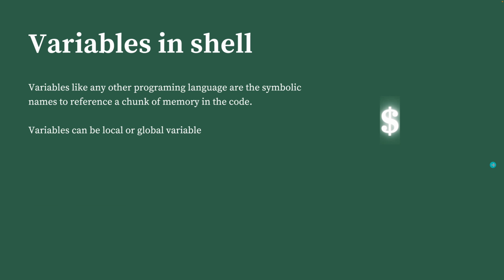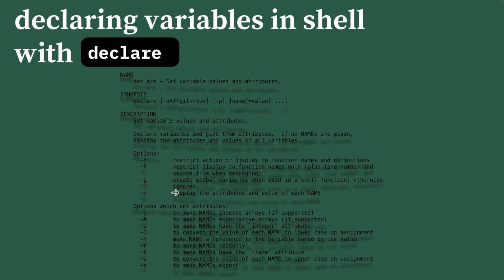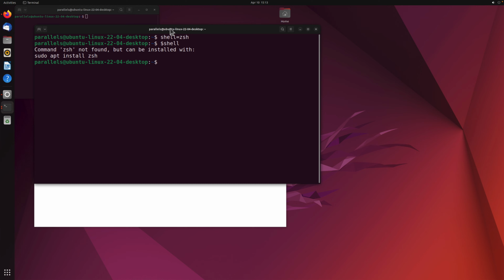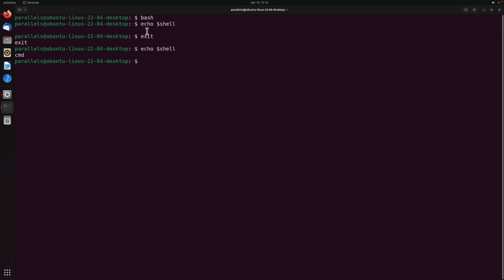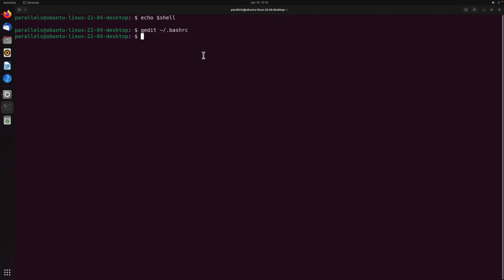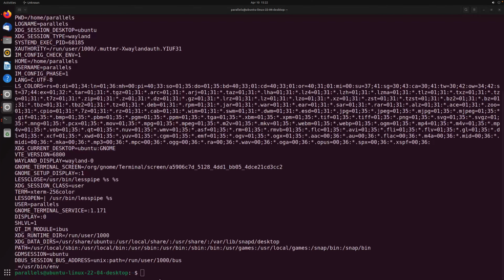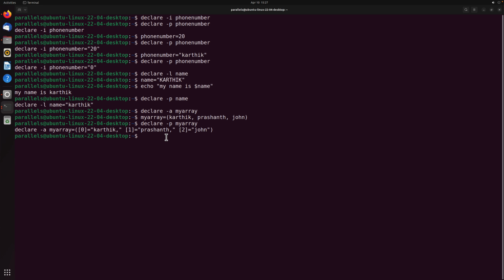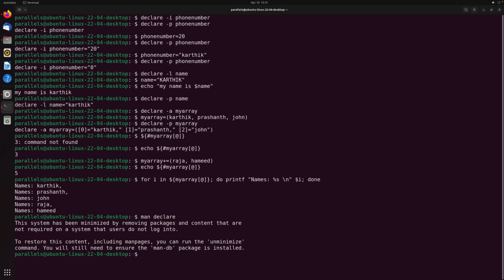#7 - Working with Variables in Bash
In this video, we will understand the most important foundation element of Bash which is variables and its related concepts

Chapters:
0:00 - Introduction
0:43 - Variable Declaration
1:50 - Exporting variables
2:20 - Persisting variables
2:40 - Env variables
3:17 - Declare keyword
4:28 - Declare for int
4:55 - Declare for Array
6:10 - Demo of the above